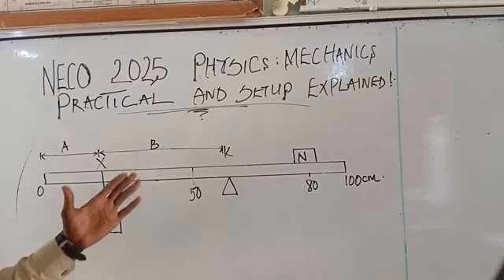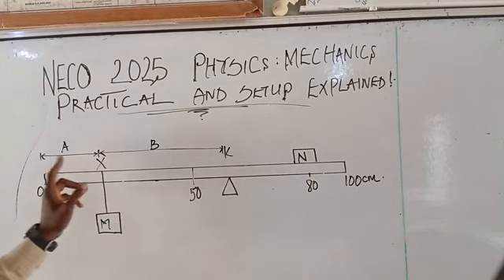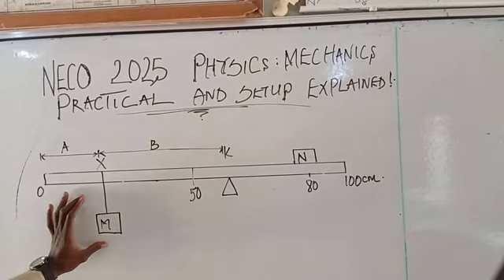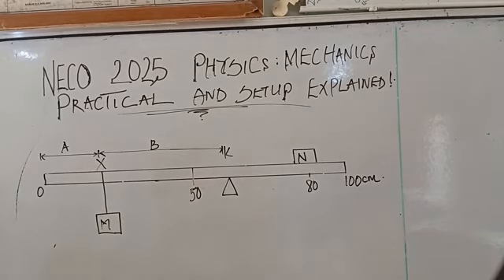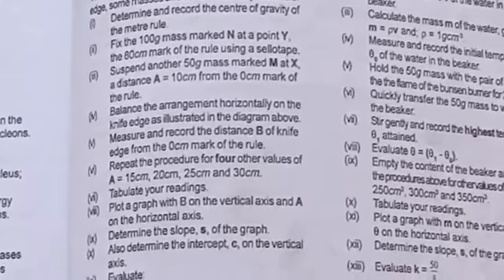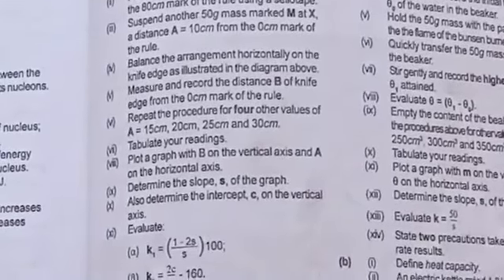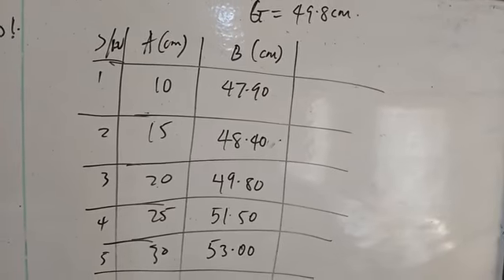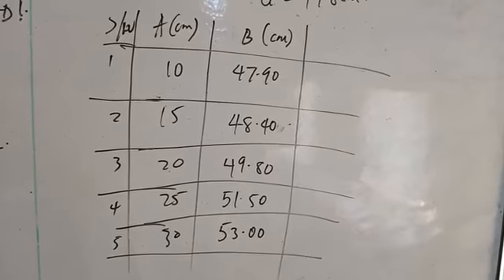Q1 NECO Physics Practical 2025 | Balancing Masses on Metre Rule (Knife Edge Setup)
🧪 NECO Physics Practical 2025 – Mechanics (Balancing of Masses)

In this NECO Physics Practical video, we demonstrate how to balance different masses on a metre rule using a knife edge as the pivot — a core part of Mechanics practicals you’ll encounter in your NECO Physics practical exam.

👨‍🏫 What you’ll learn in this video:
✅ How to properly set up the balancing experiment
✅ How to record accurate readings
✅ Understanding the principle of moments
✅ How to plot graph and interpret result

📌 Topic: Balancing of Masses on a Metre Rule (Knife Edge Support)
📆 Exam Prep: NECO Physics Practical 2025

💡 Perfect for senior secondary students preparing for:

NECO Physics Practical

WAEC Practical Physics

📲 Share this with your class group or study partner.